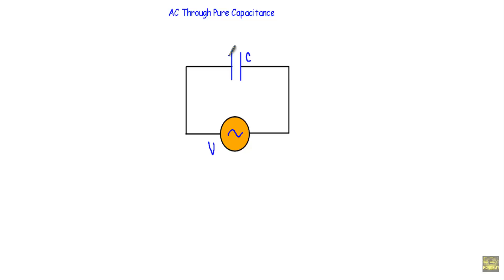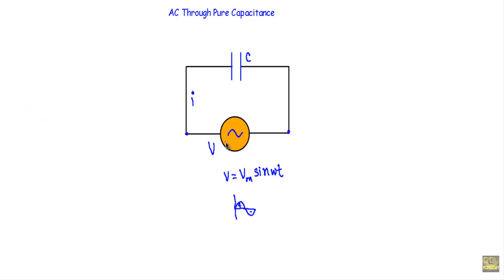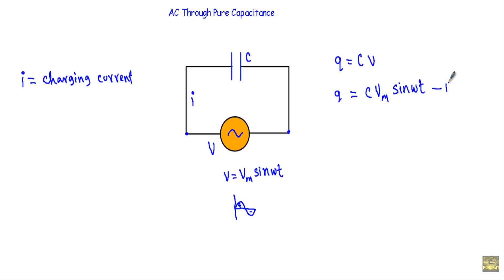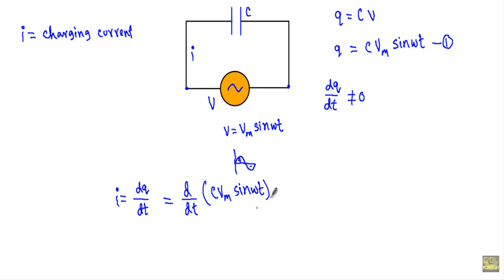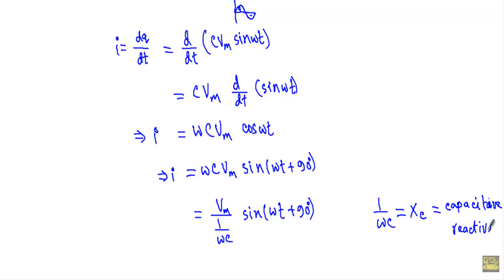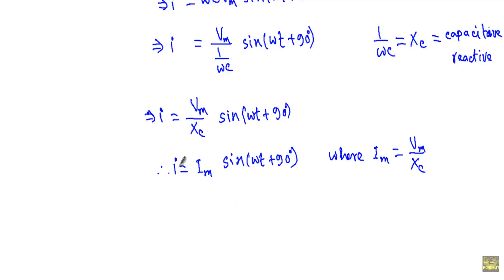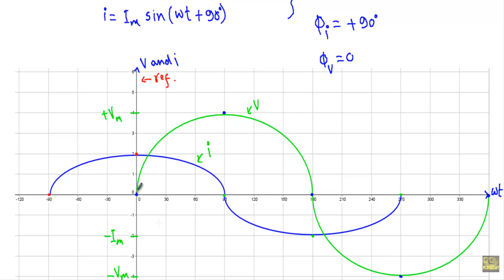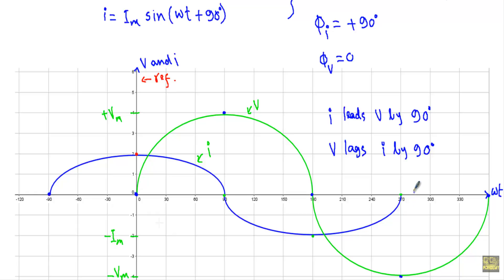AC through Pure Capacitor : Current Equation & Phase Relation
Topics Covered:
- Current equation in pure capacitive circuit
- phase relation between voltage and current